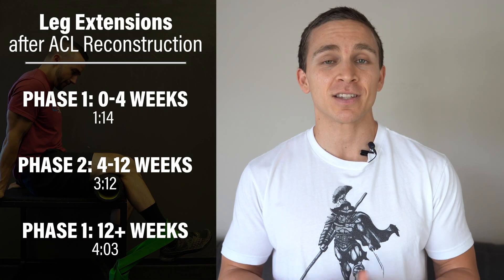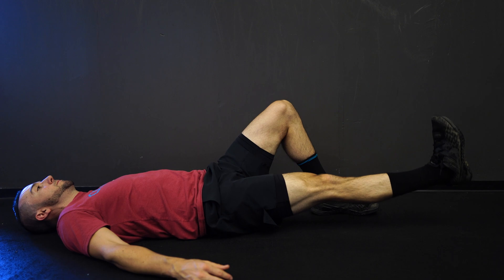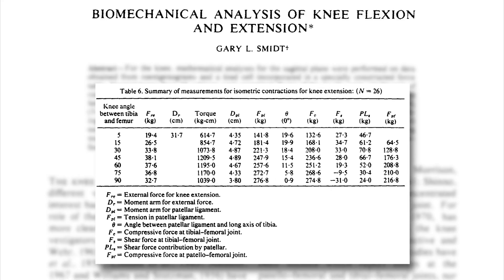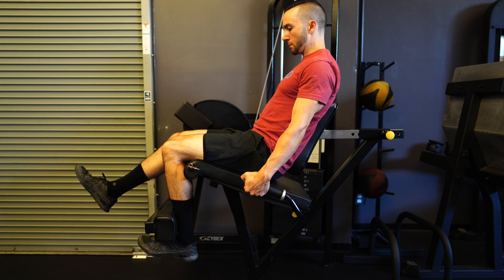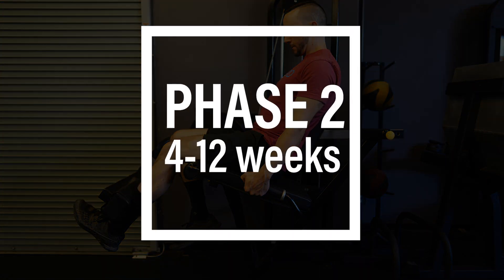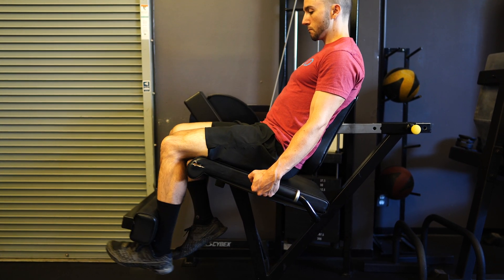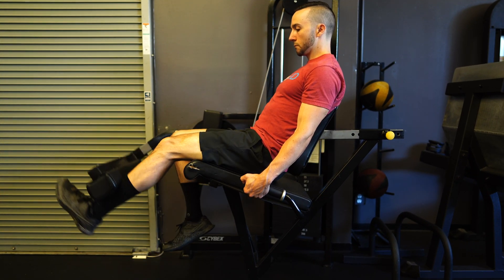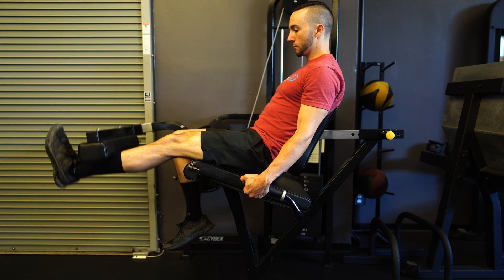How To Program Leg Extensions Safely After ACL Rescontruction (3 Phases)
Learn how to program leg extensions after an ACL reconstruction!

Introduction (0:00)

Straight Leg Raises & Quad Sets (0:26)

Disclaimer (0:49)

Always consult with your physical therapist and surgeon prior to initiating any new exercises! Also, these phases are meant to be a guideline, not hard and fast rules!

Phase 1 (1:14)

Time frame: 0-4 weeks (approximately!)
Exercise: Isometric leg extensions performed between 60-90 degrees of knee flexion.
Research: Smidt 1973 demonstrated isometric knee extension is strongest between 45-75 degrees of knee flexion and Beynnon 1995 demonstrated that there's no strain on the ACL at 60 or 90 degrees of isometric knee extension at 80% intensity
Parameters: For the non-surgical limb, continue to train it hard through a full range of motion to minimize atrophy and deconditioning. For the surgical limb, dosage is extremely variable. It's largely based on tolerance. Sample 1: 2-3 sets of 10-20 repetitions for 1-2 second holds at 40-60% intensity every other day. Sample 2: 3-5 sets of 20-30 second holds at 30-50% intensity every day.

Key Points: 7/10 RPE or less, no increase in swelling, no increase in baseline pain

Phase 2 (3:12)

Time frame: 4-12 weeks (approximately!)
Exercise: Isometric leg extensions and restricted range of motion (40-90 degrees)
Research: Mikkelsen 2000, Isberg 2006, Heijne 2007, Fukuda 2013
Parameters: Keep training the non-surgical limb! For the surgical limb, ramp up the intensity of the isometrics. The reduced range of motion can be trained using hypertrophy parameters such as 3-5 sets of 10-15 repetitions every other day around that 7/10 RPE. Once again, this is extremely variable based on tolerance and swelling.

Phase 3 (4:03)

Time frame: 12+ weeks (approximately!)
Exercise: Isometric leg extensions and simultaneously progressing toward full range of motion
Research: Same as above
Parameters: Keep training the non-surgical limb! For the surgical limb, slowly ramp up the speed and intensity of the isometrics. Rate of force development is extremely important so reaching your peak intensity in a shorter time span will be important (don't rush it, though). Additionally, you'll be working toward full range of motion knee extensions as tolerated. Continue with your hypertrophy parameters at sufficient intensity. The goal is that both quads are even stronger than they were prior to the initial ACL injury.

Summary (4:34)

You don't have to be fearful of leg extensions if you understand the research. Progress gradually just like you would with any other exercise after a surgery or injury while respecting pain, swelling, tissue healing timelines, etc.

Outro (5:18)

We also have a blog on the topic written by Nicole Surdyka, DPT, CSCS that you find here: